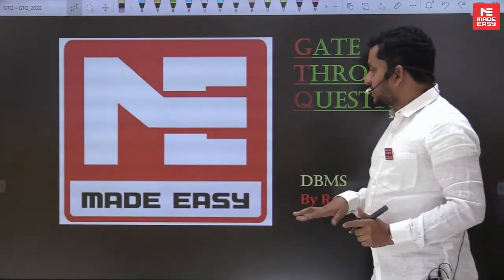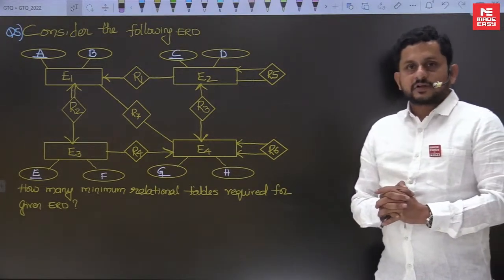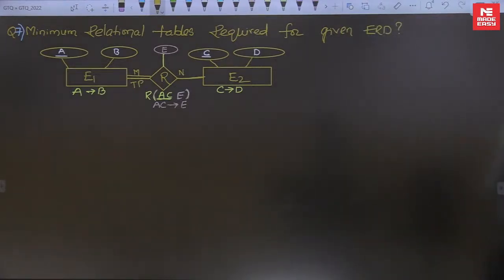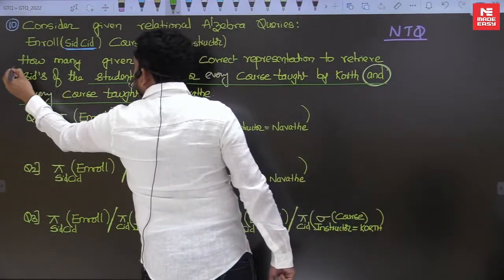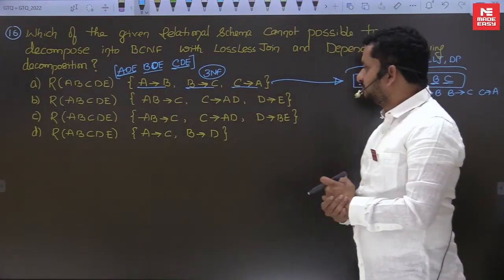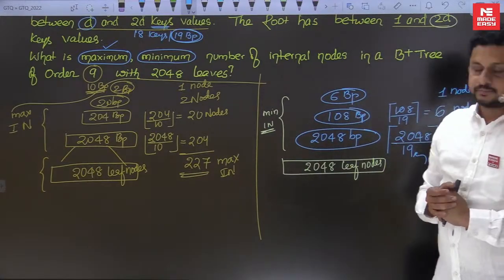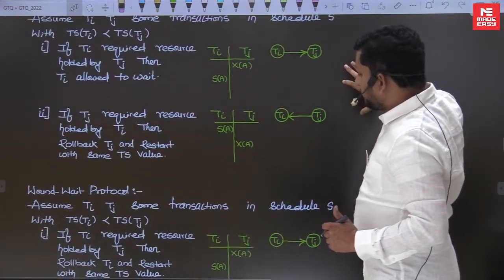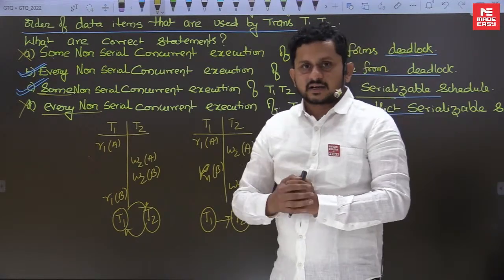GATE Through Questions (GTQ) | GATE 2022 | Computer Science | DBMS | By Ravi Kumar Sir | MADE EASY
In this session Ravi Kumar Sir will cover most important questions for DBMS in Computer Science Engineering stream.

For this session join us Live at: 04:00 PM on 20th Jan 2022.